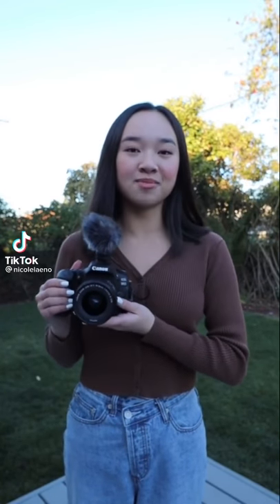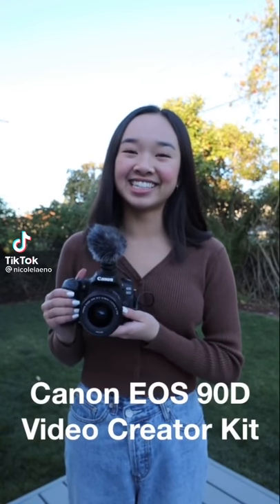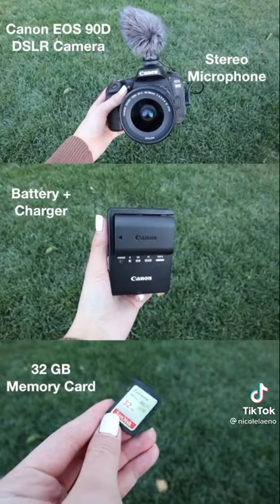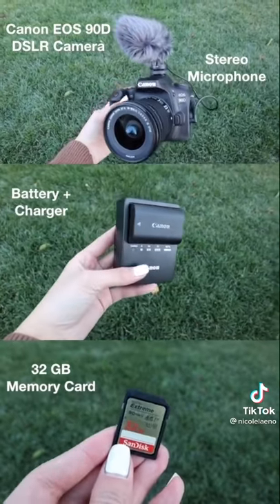Nicole Laeno TikTok